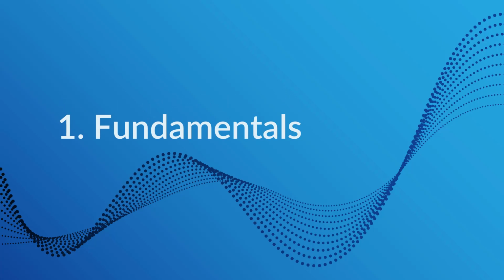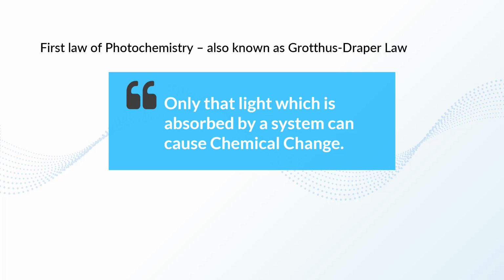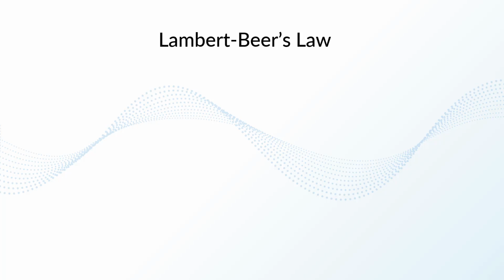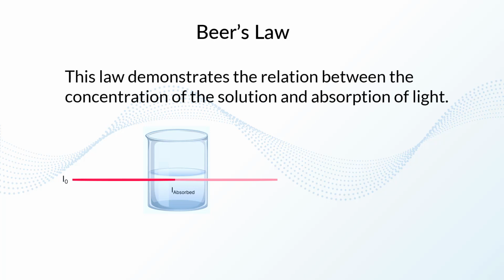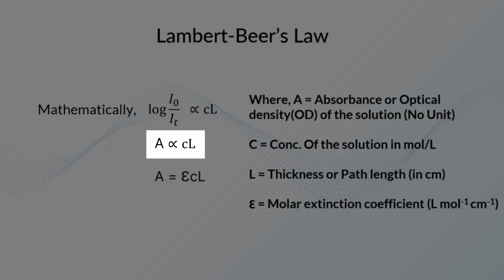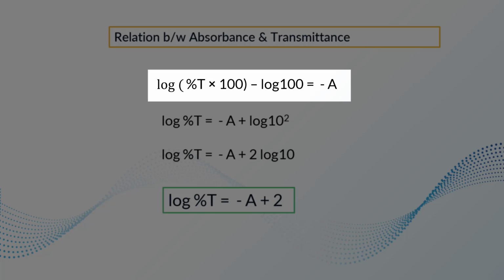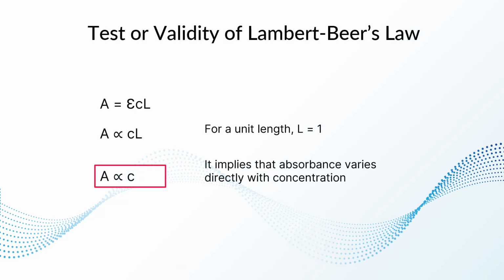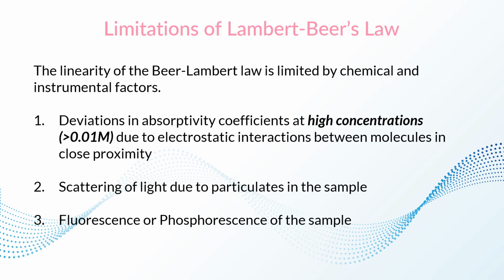UV-Vis Spectroscopy - 2